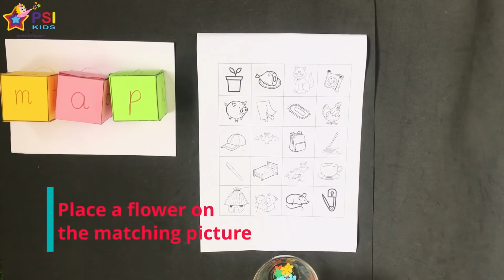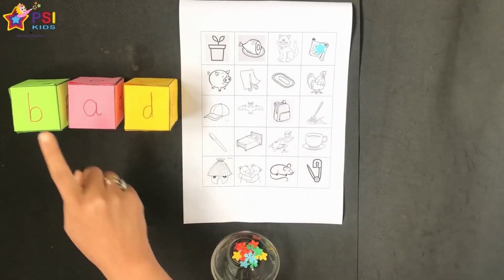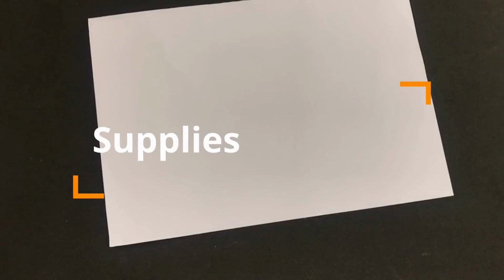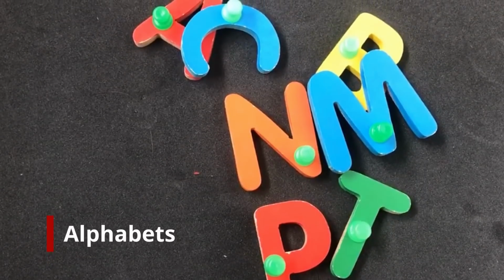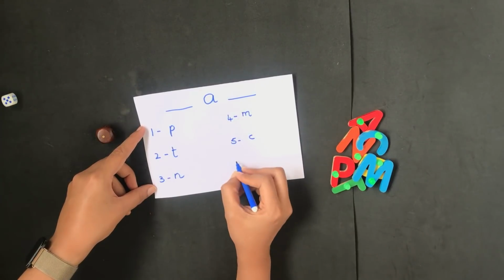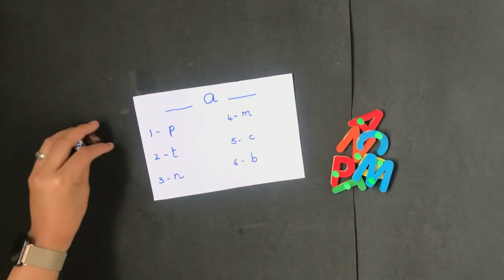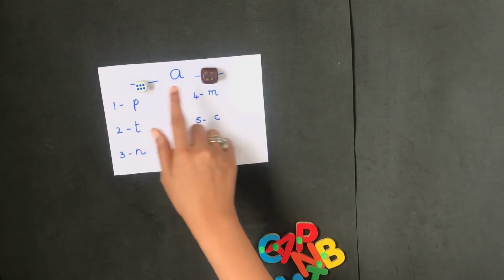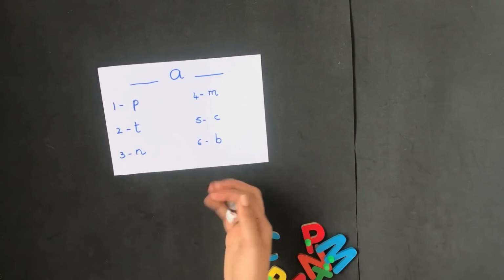Preschool Learning Videos for Kids | Dice Activities for Children | Learn English Words | PSI Kids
We look forward to seeing you do our activities and share them with us!